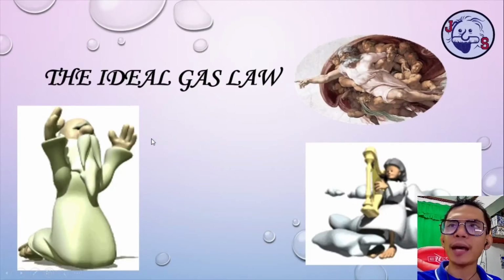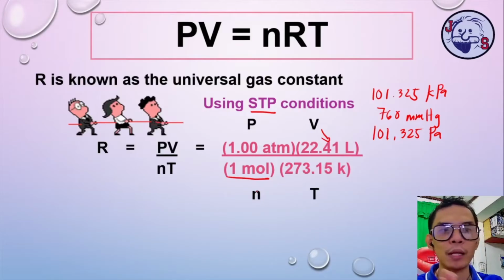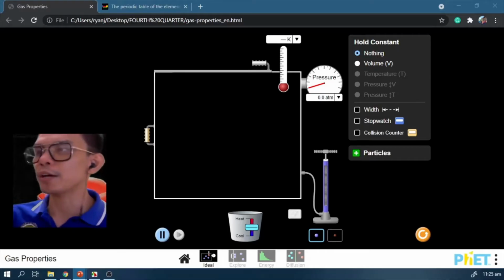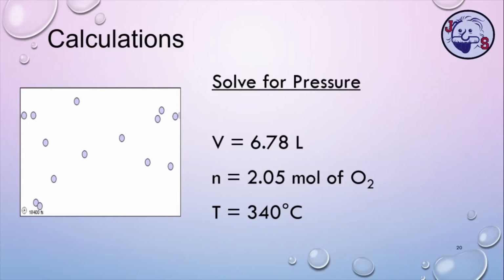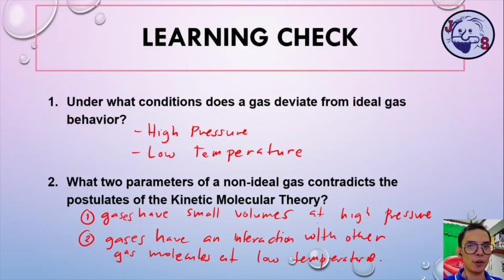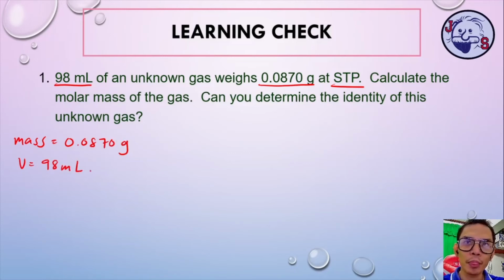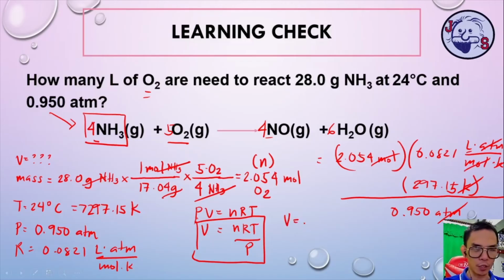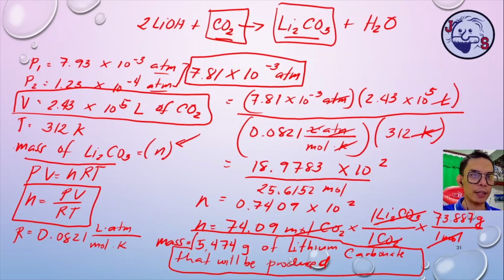Ideal Gas Law + Real Gases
Hello Everyone!! This is a new video lesson for chemistry and the topic is IDEAL GAS LAW, on this topic I will discuss the relationship of all the measurable properties you have encountered on previous gas laws and combining them here altogether as one working equation. Included in this video lesson the differences between Real Gases and Ideal Gas compared using qualitative analysis.

You can use the timestamps below as a guide in watching this video lesson.

0:00:00 Introduction
0:05:23 Ideal Gas and Kinetic Molecular Theory
0:10:57 Ideal Gas Law
0:29:16 Real Gases
0:45:31 Van der Waal's Equation
0:59:35 Application
1:05:23 Sample Problems
1:27:27 Gas stoichiometry and Ideal Gas Law